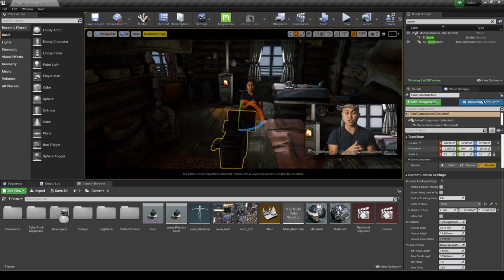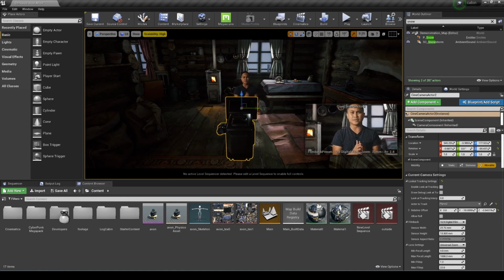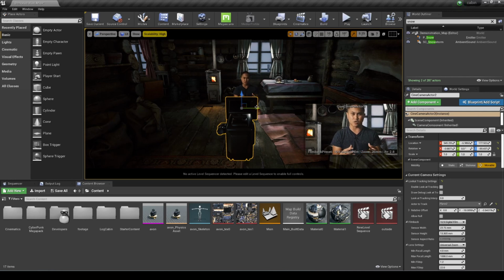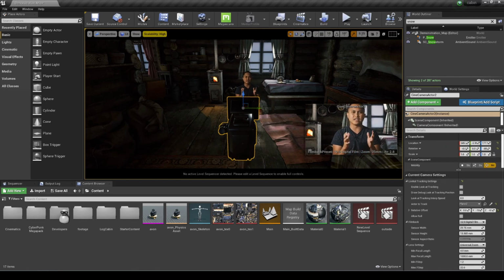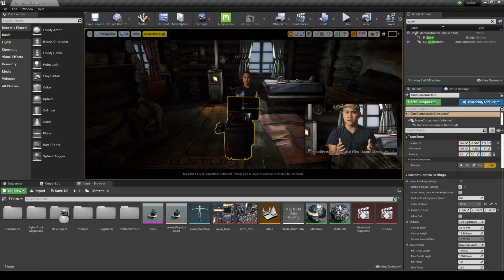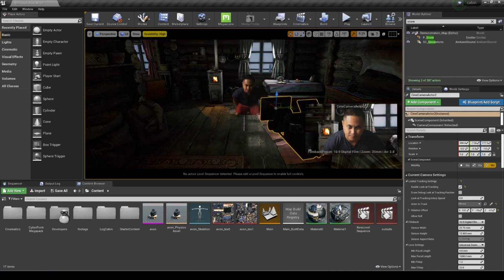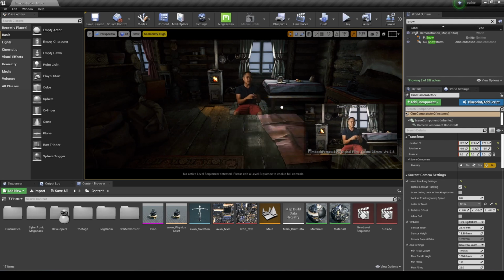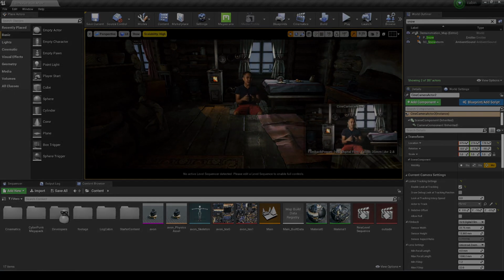Ungreal Engine 4 Virtual Production Tutorial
Ungreal Engine 4 Virtual Production Tutorial,Unreal Engine 4 Green Screen Tutorial,unreal engine 4 virtual production,unreal engine 4 green screen,
unreal engine 4 vfx tutorial,unreal engine 4 indie film,how to green screen in unreal engine,virtual production,unreal engine 5, unreal engine vfx,